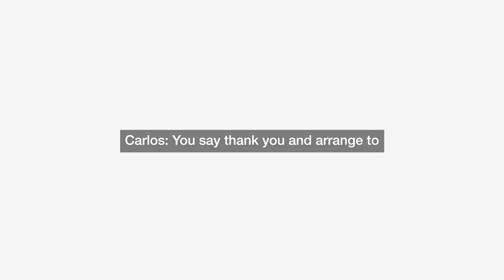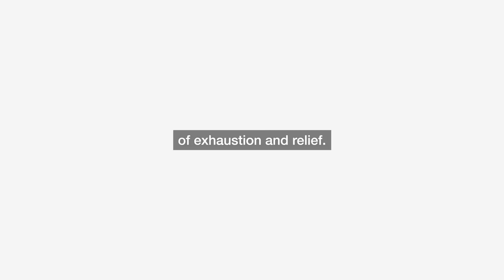Level 9 | Interactive episode We Are VOICES | Every Refugee Matters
*Trigger Warning: This episode mentions suicide*

You go for a walk to clear your head, turning right as you leave the house.

Who will you bump into?

This is one part of Episode 5

If you’ve started listening here and aren’t sure what’s going on, go back and listen to the clip named ‘Episode 5: Start’ to begin your journey.